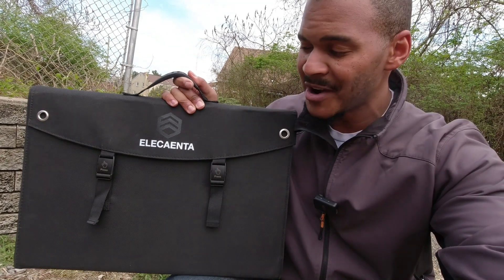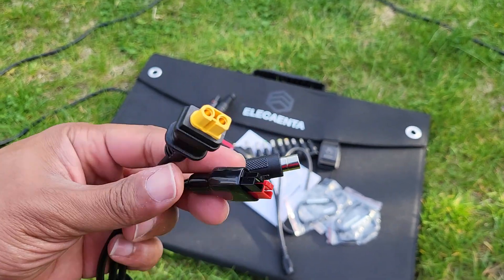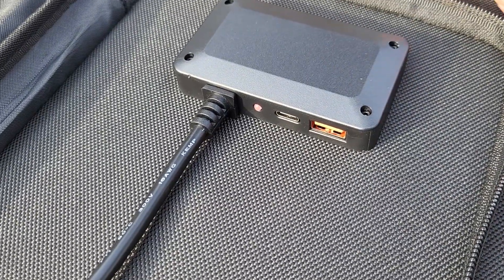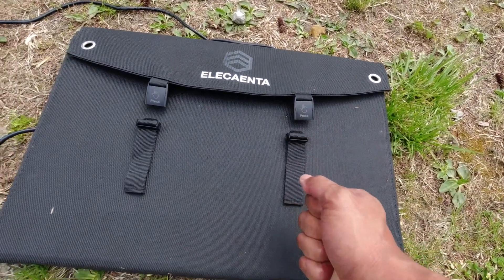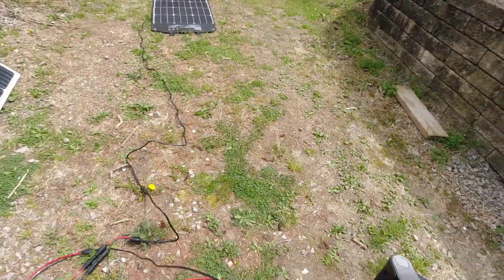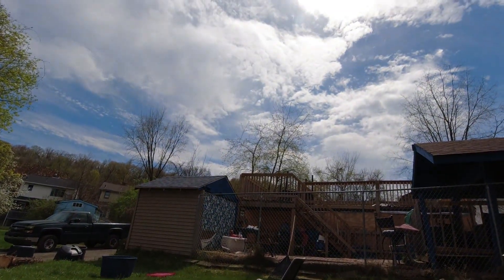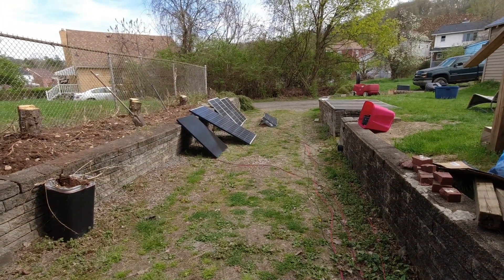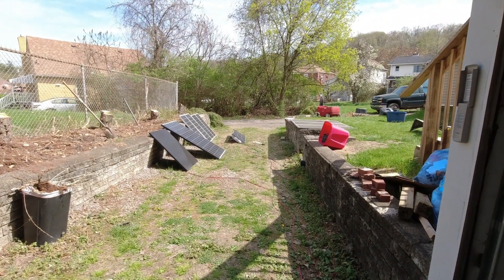Best Folding Panel For The $$? | ELECAENTA 120w Solar Panel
The Elecaenta 120 watt folding solar panel just might be my favorite folding panel. I LOVE the accessories!!

0:00 - Product Specs & Overview
4:52 - Solar Testing
5:39 - Second Attempt
6:42 - Overcast Testing
7:13 - Shade Testing
9:03 - Final Solar Test
9:24 - My Thoughts